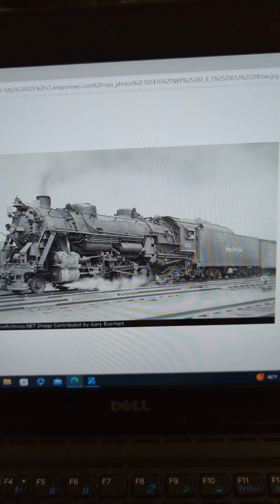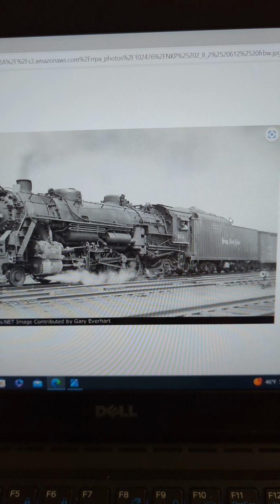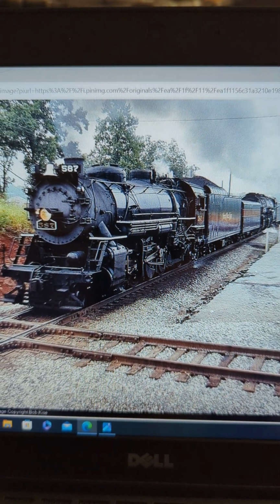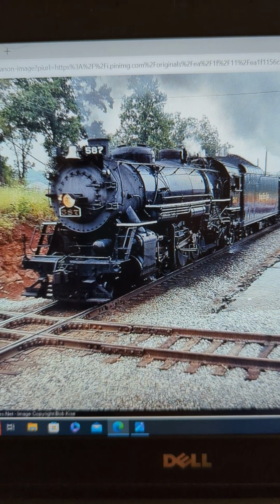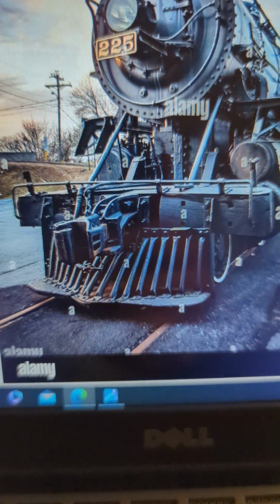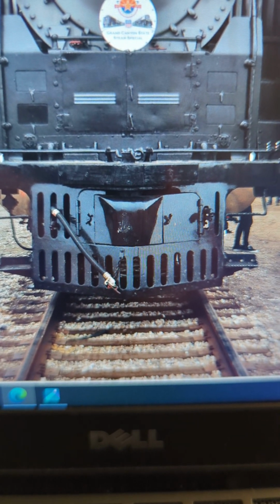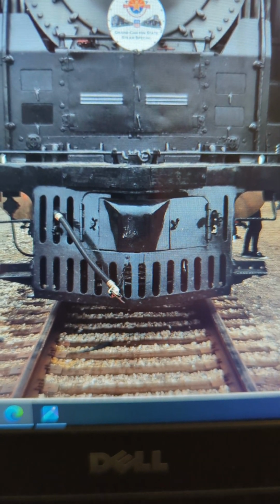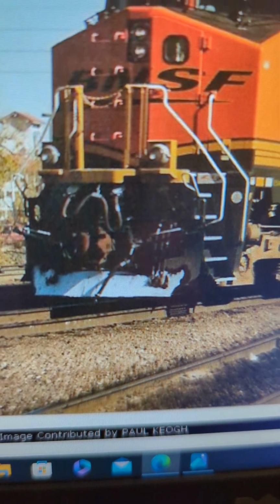Grant Kerkhof's learning series. Steam locomotive Topics episode 7. The Nickel Plate H class 2-8-2s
In today's episode. I will talk about the Nickel Plate H class 2-8-2 steam locomotives. Plus you will learn about the front cowcatcher of a locomotive which is a bonus.